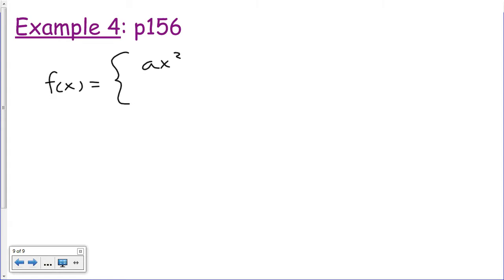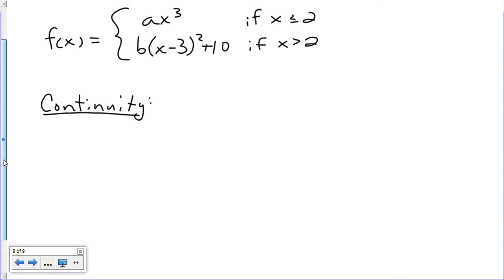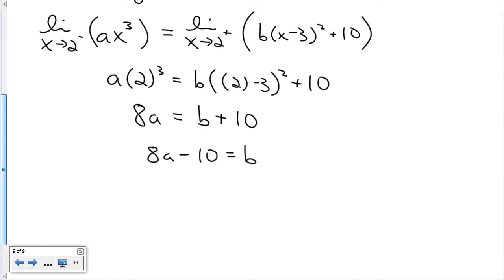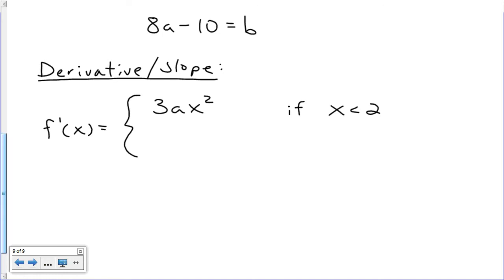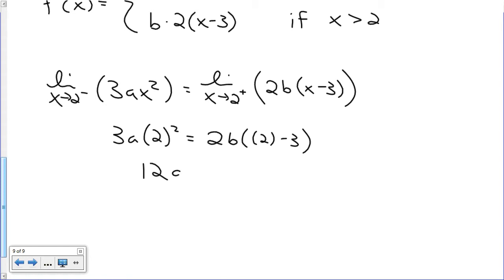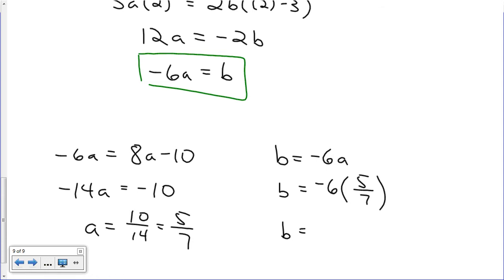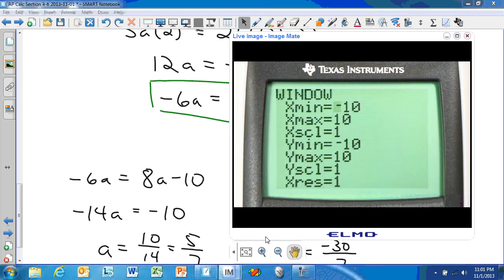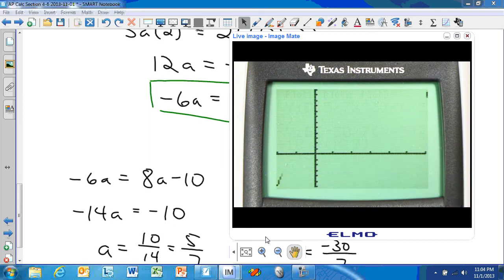AP Calc Section 4-6 part 2